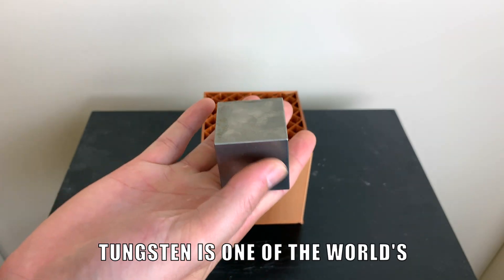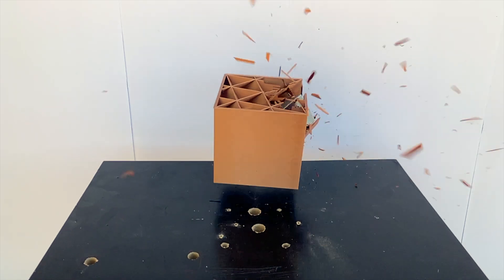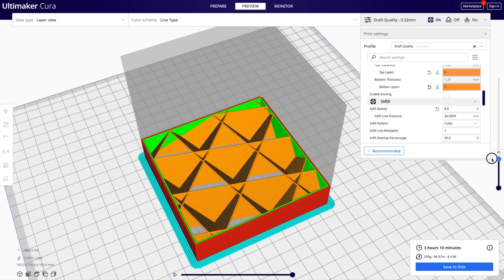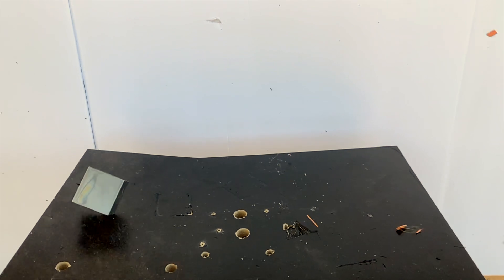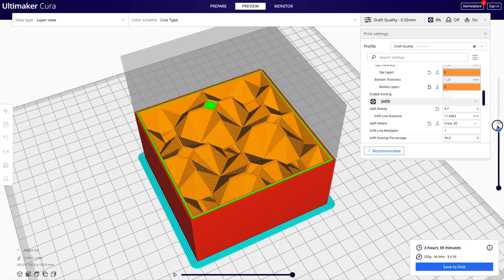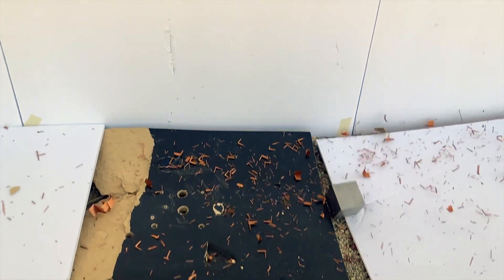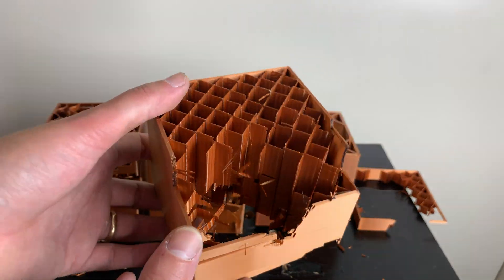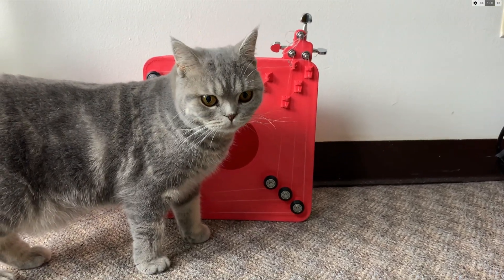Dropping Tungsten Cubes on 3D Printed Cubes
Which 3d printer infill can best withstand the impact force? In this video we will experiment to see which 3d printed internal structure can best survive a falling tungsten cube.

(Creality CR10 on Amazon)

Thank you Youtube members for your support!
Youtube Members: Tera Gleason, Laydlyfe, PostFrontier, imchunkydory, igamse

Happy printing!
-Steven